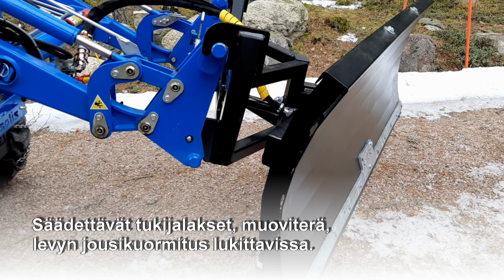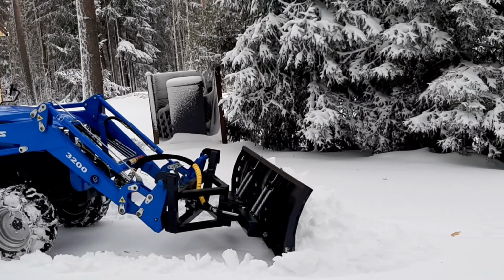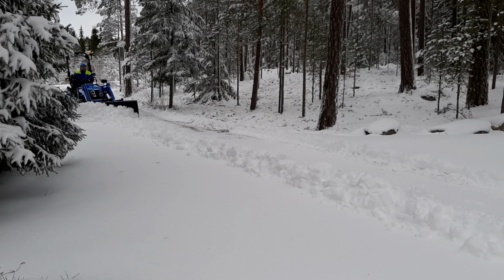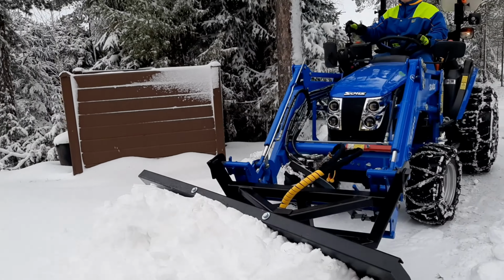SOLIS Snow plate 180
SOLIS 26 XL and test drive Solis Snow plate 180cm with plastic blade
More information, konetalovainikka.fi